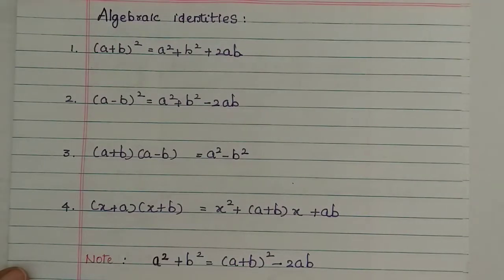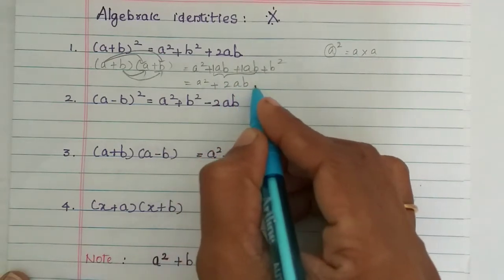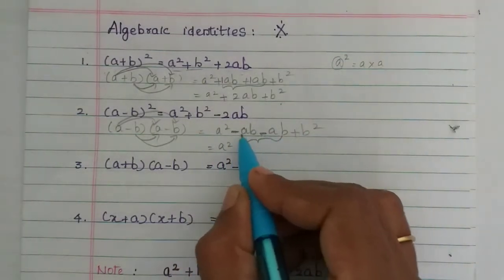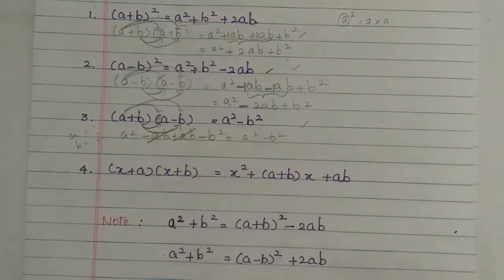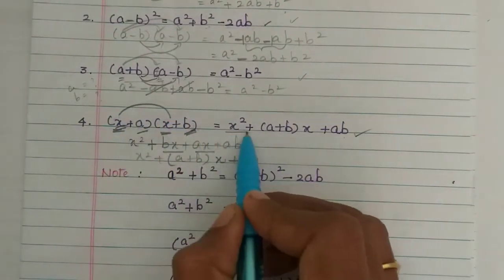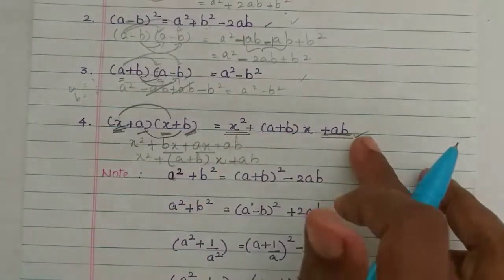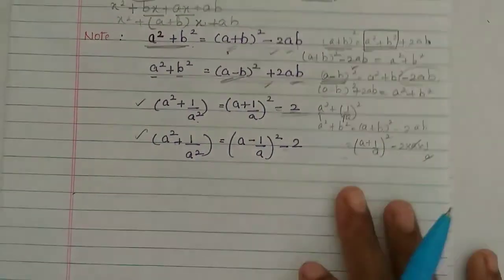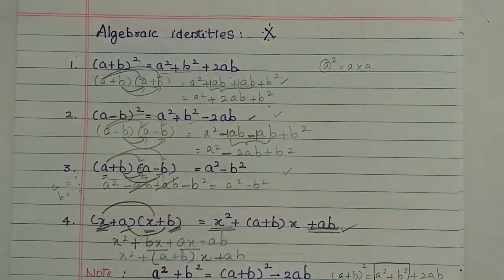Algebraic identities Class 9 Tamilnadu Samacheer maths Nithyaganesh Maths